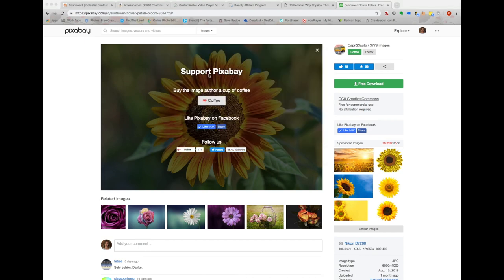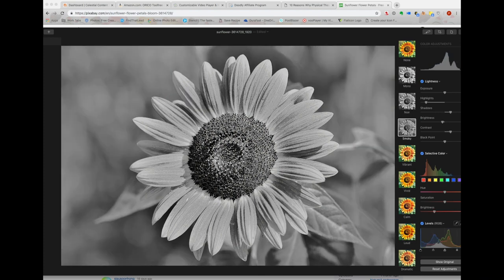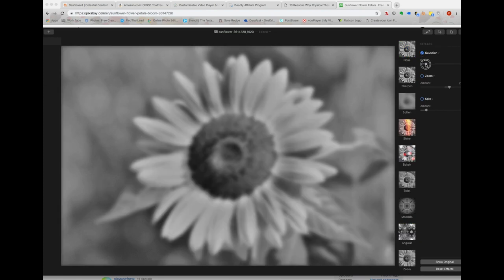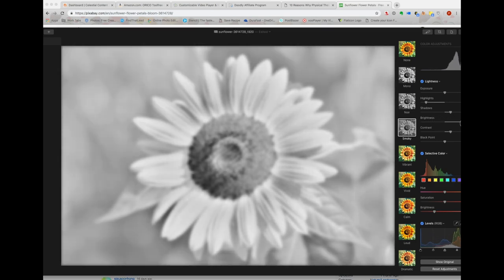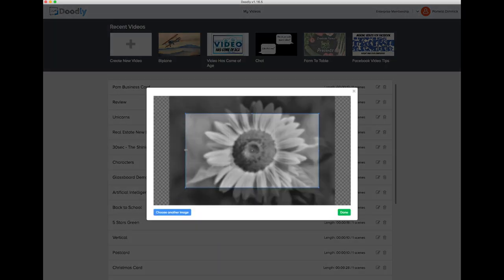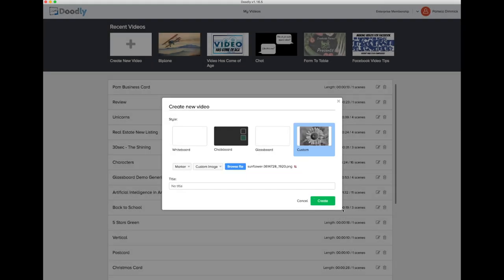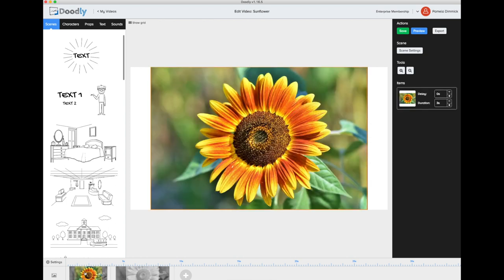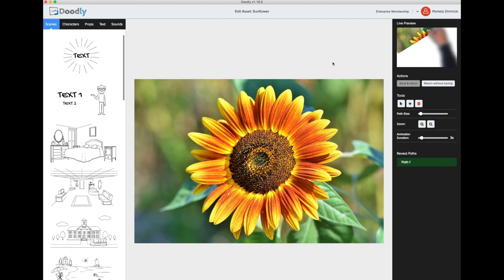Doodly Tutorial Photo Drawing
Here's a tutorial on how to create the colored-in effect on top of a black-and-white image in Doodly.